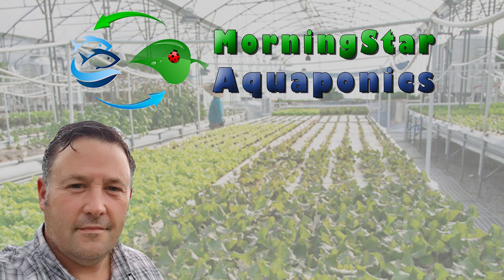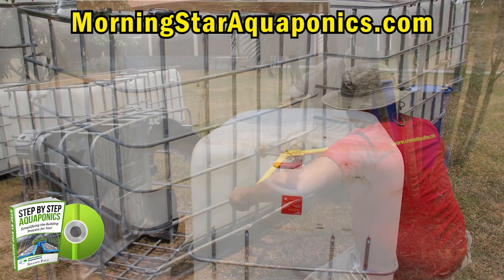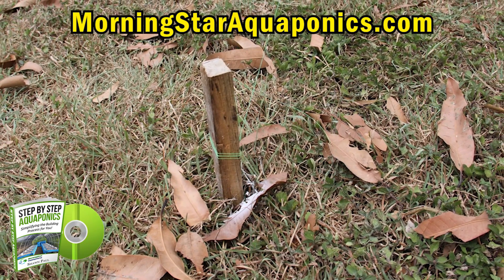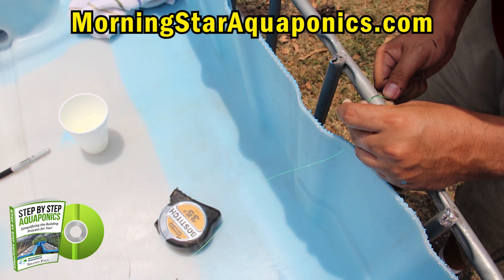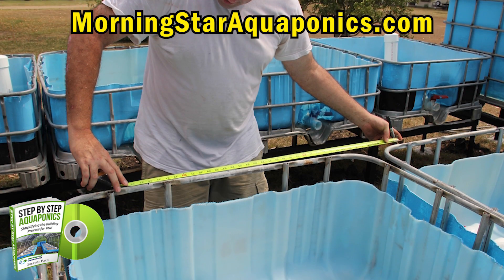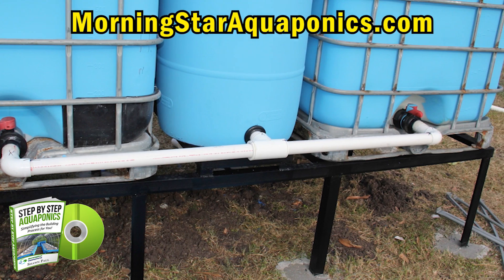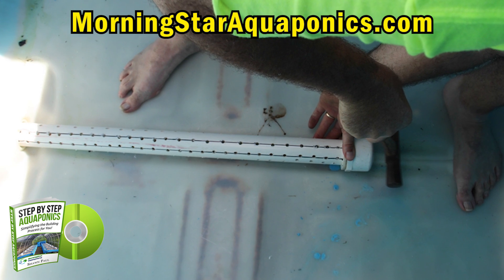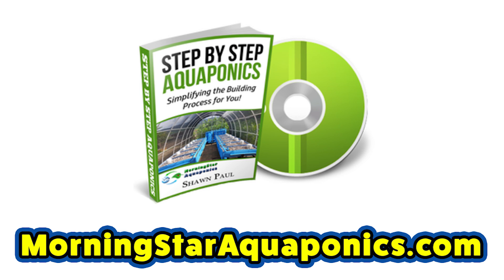AQUAPONICS - Step by Step Instructions - From Start to Finish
DOWNLOAD our Aqauponics E-Books TODAY!  Our materials will walk you through the complete building process of two different systems along with a greenhouse.  Also, we will provide you with materials to help you maintain it as well.  We offer 3 ebooks:

THE BASICS OF AQUAPONICS
STEP BY STEP AQUAPONICS
UNDERSTANDING AQUAPONIC PLANT NUTRIENTS

I walk you through the complete process of setting up an aquaponics system in your own backyard in this 15-minute video!  This system is an 8 grow bed - 2 fish tank IBC tote system.

We will cover all aspects of the process.  From selecting the right IBC totes and barrels to properly laying out procedures.  You will need to know how to properly plumb it; drainage and water inlet.  Why do we paint our aquaponics system?  How do you properly build the framework to support the system itself?  Not only will we cover these things, but much more!

After watching this video, you will have a greater grasp of how to build your very own system.